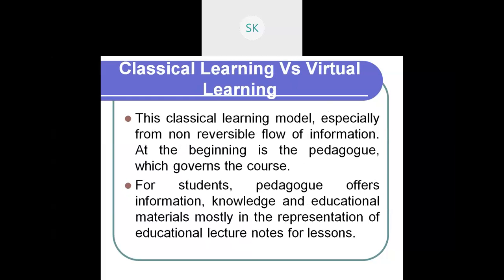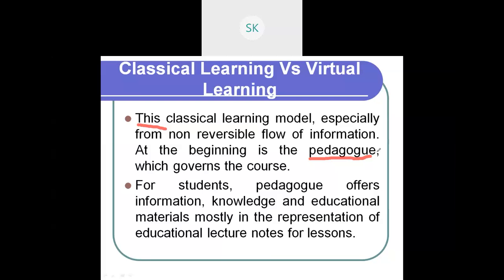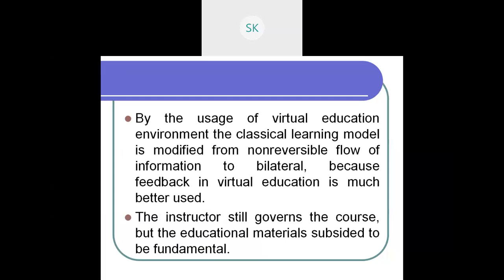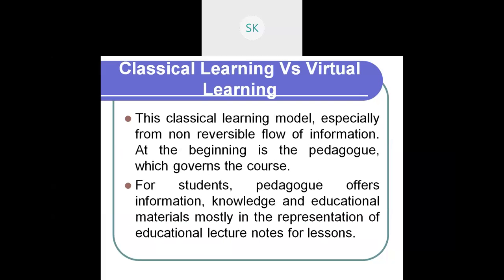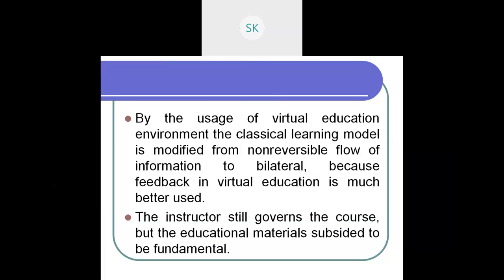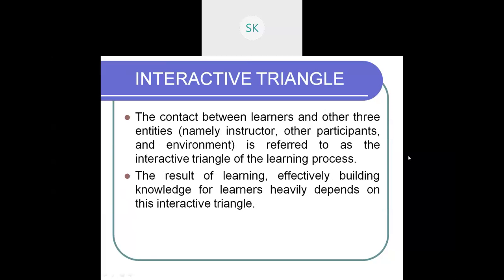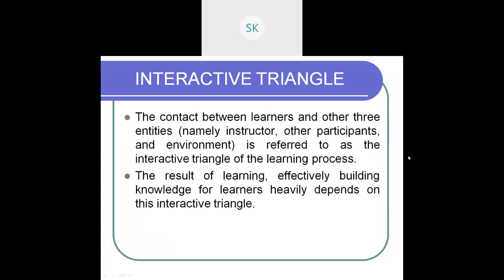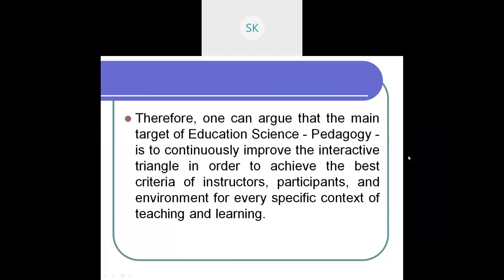HRM BBA III Sem - 01/10/2020